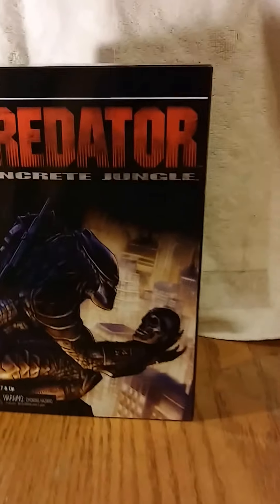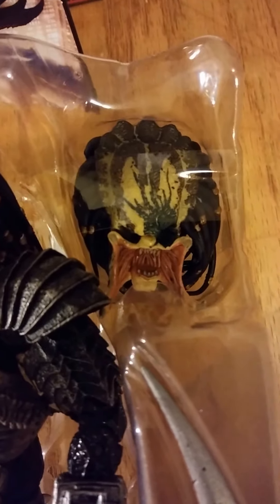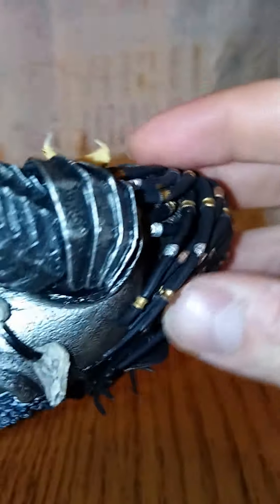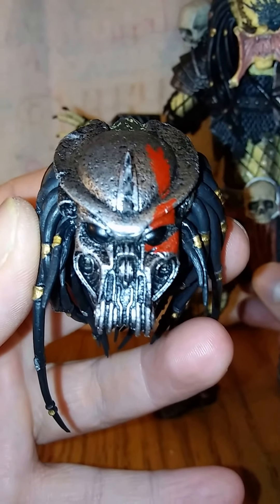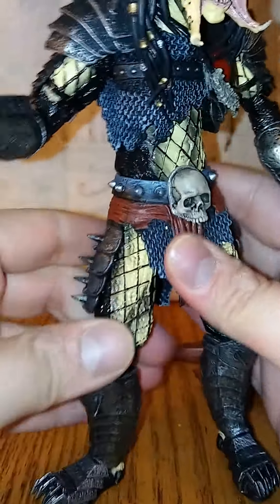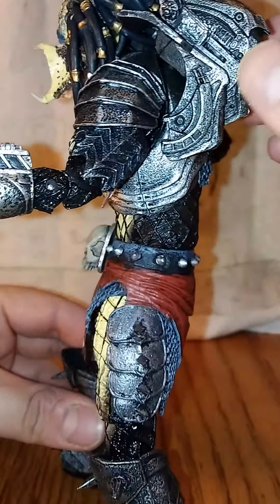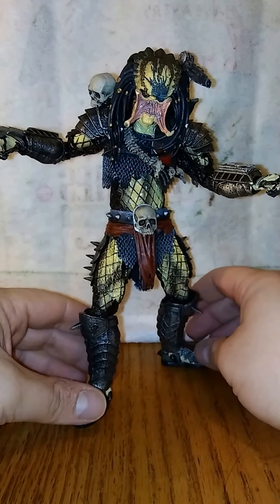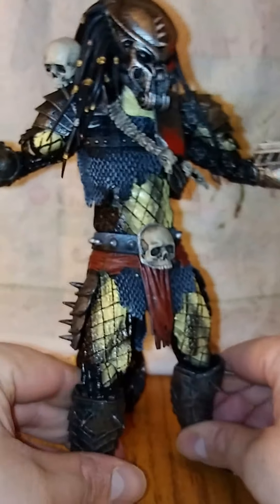NECA Predator Concrete Jungle action figure unboxing